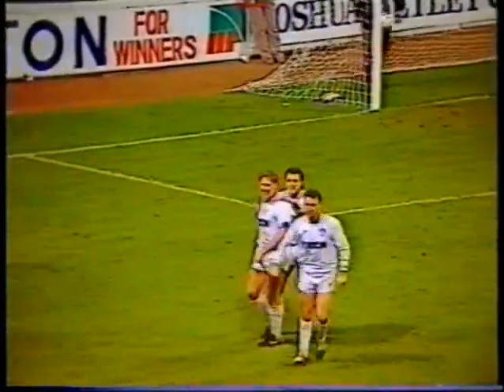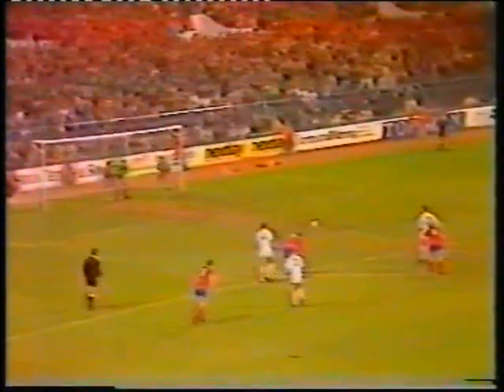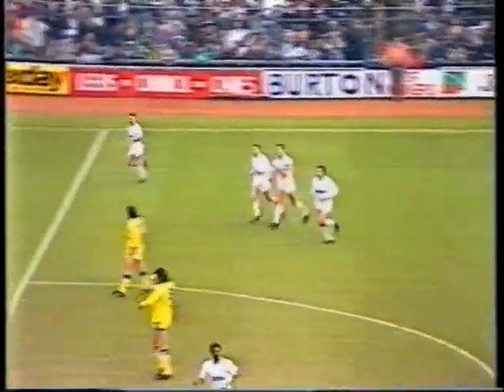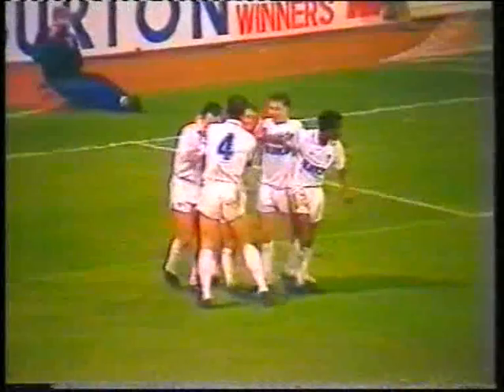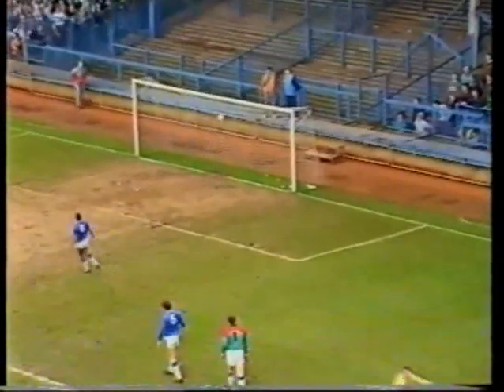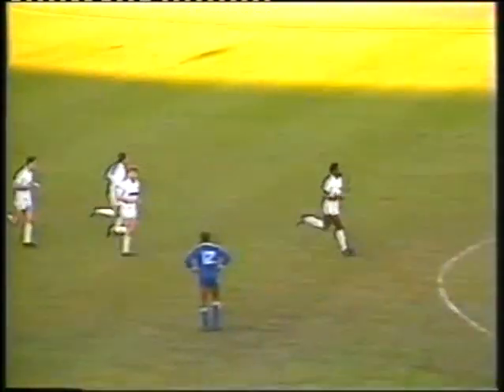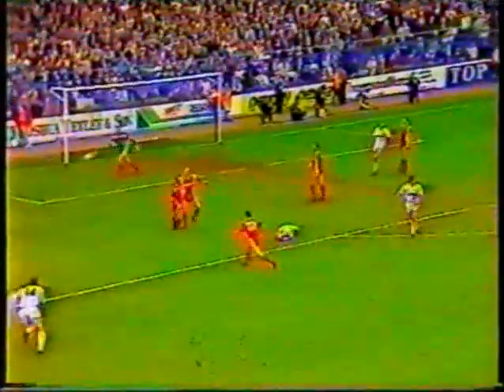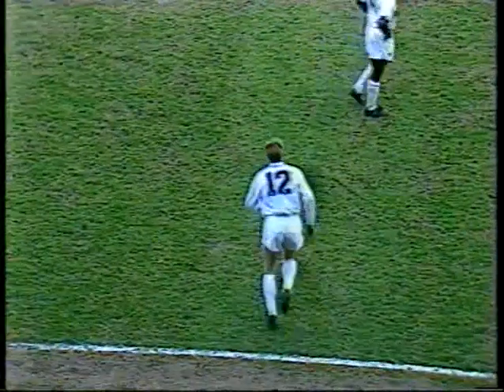LUFC highlights 81-89 (part 10 of 10).avi